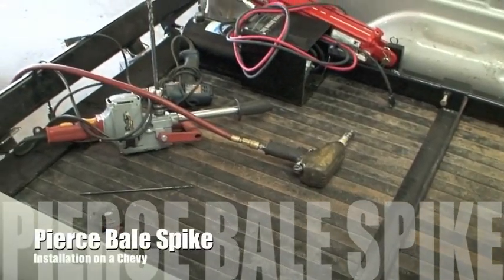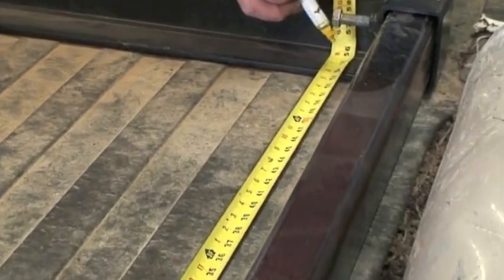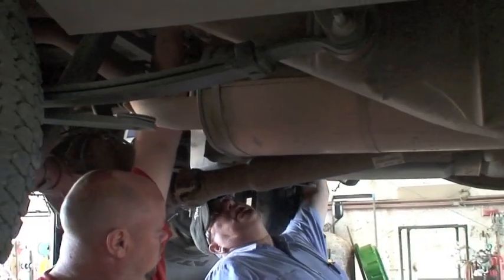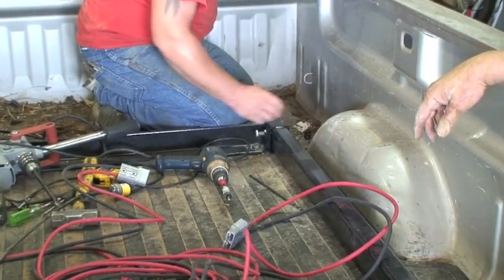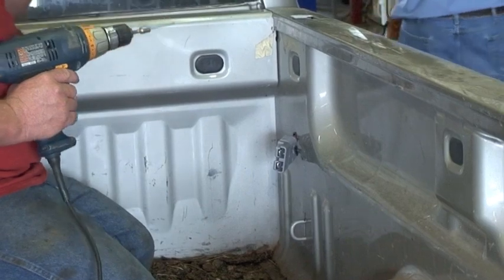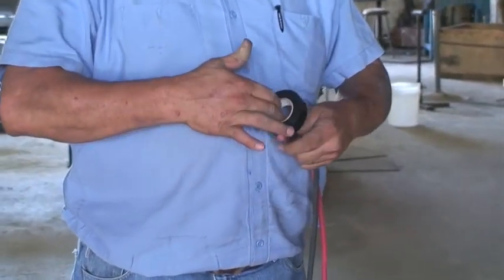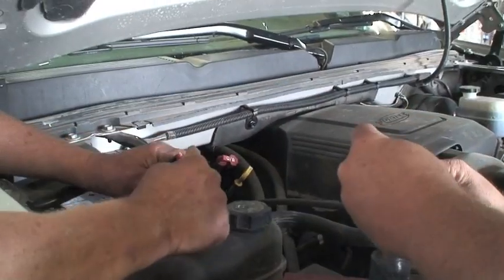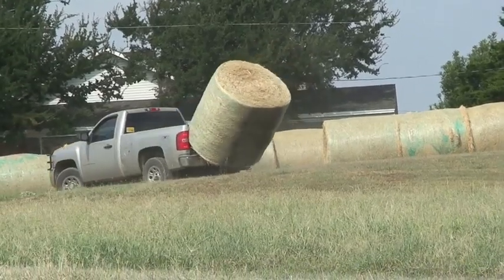Pierce ABS2K Bale Spike Installation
Pierce hydraulic round bale movers have been in production for over 30 years. The ABS1K and ABS2K have two spears for easy and stable movements of bales. The ABS2K, bolt-in bale spike, mounts directly to the truck frame. Check out this video to preview the installation process.

Comes standard with a 12V power up / power down hydraulic pump, 15' water resistant remote, electrical quick disconnects and power leads. The Pierce bales spike can easily be moved from one truck to another. One year warranty included. 1,800 lb capacity.